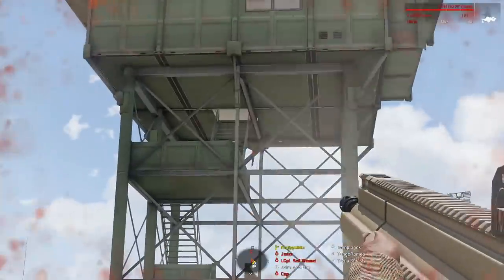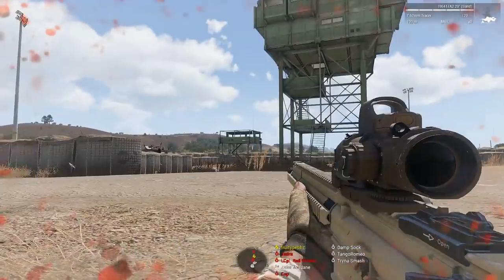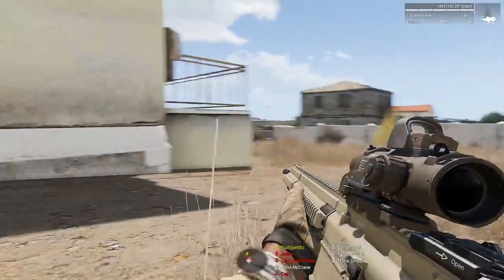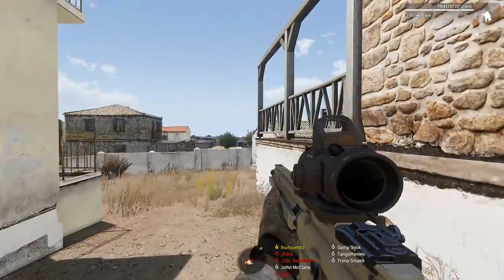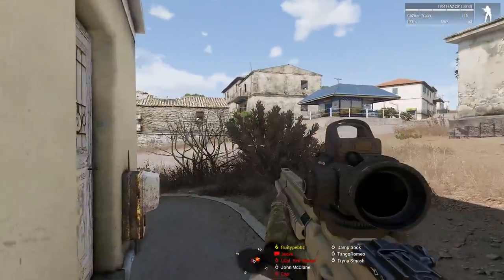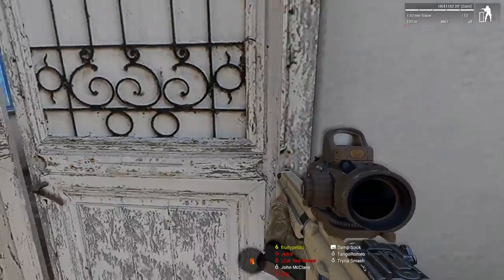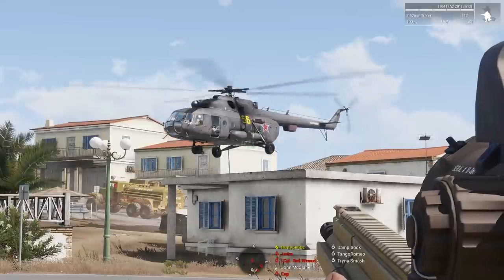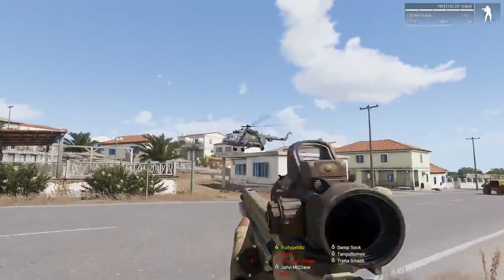Specter Campaign: DAY 9 The Search For WMDs | Arma 3